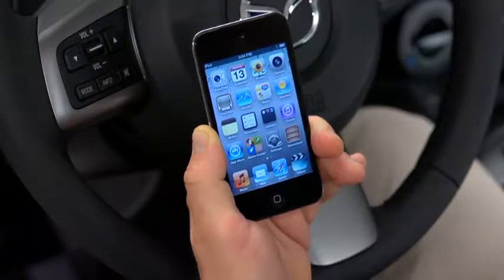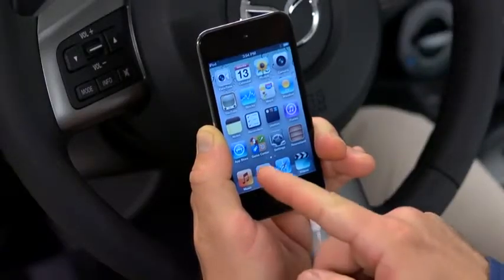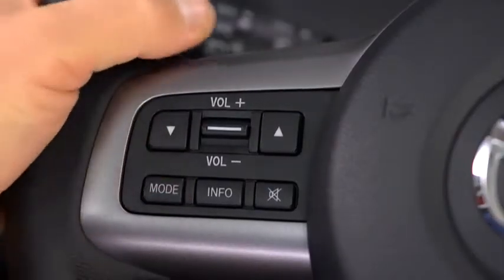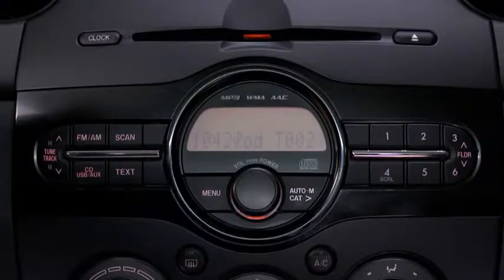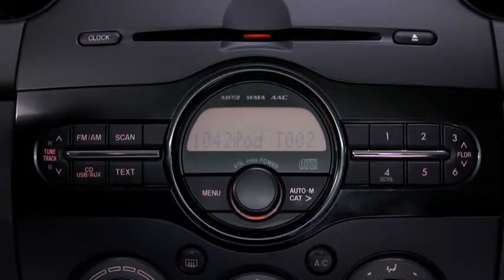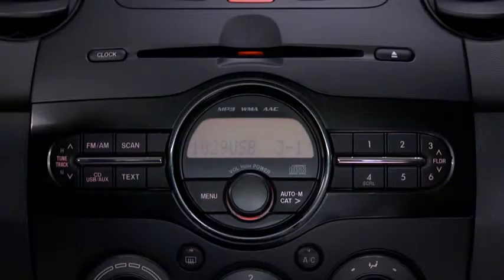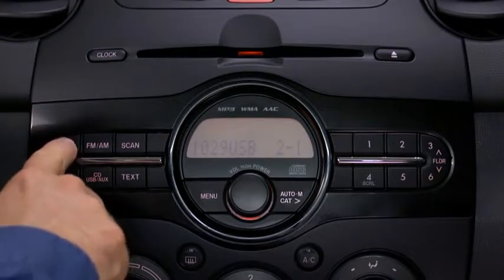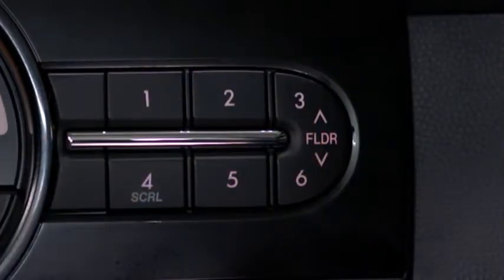Mazda2 — Mazda2 Auxiliary Audio USB Input Mazda USA